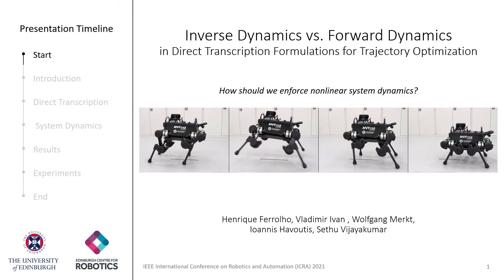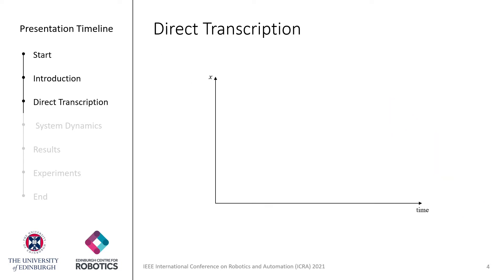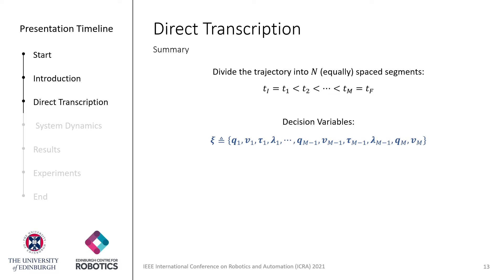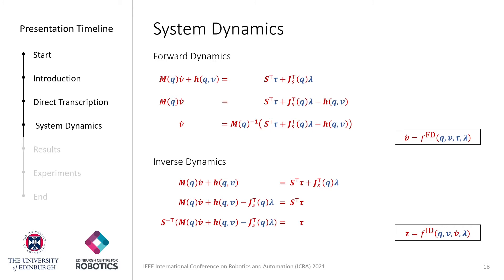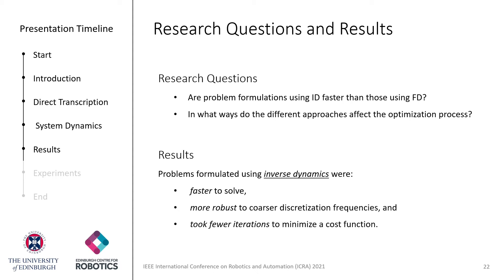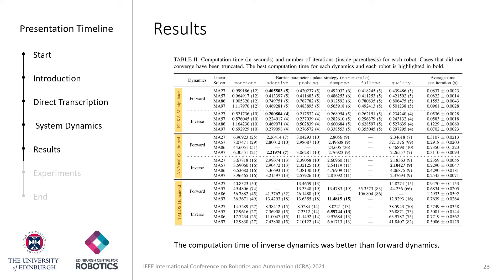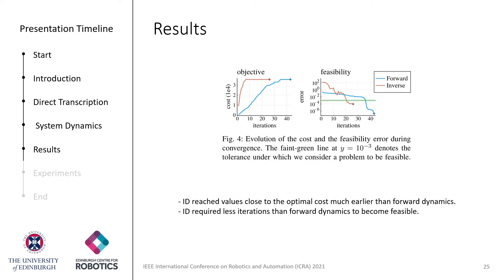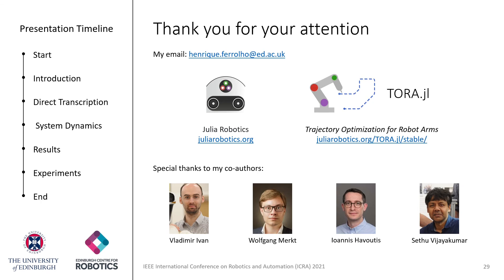Inverse Dynamics vs Forward Dynamics in Direct Transcription for Trajectory Optimization (ICRA 2021)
H. Ferrolho, V. Ivan, W. Merkt, I. Havoutis, S. Vijayakumar, "Inverse Dynamics vs. Forward Dynamics in Direct Transcription Formulations for Trajectory Optimization", in IEEE International Conference on Robotics and Automation (ICRA), Xi'an, China, 2021.

Timestamps:
00:00 Start
00:46 Introduction
01:53 Direct Transcription
03:45 System Dynamics
07:04 Results
10:01 Experiments
11:05 End